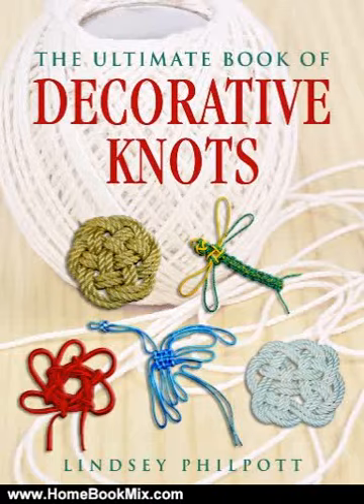Home Book Summary: The Ultimate Book Of Decorative Knots by Lindsey Philpott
This is the summary of The Ultimate Book Of Decorative Knots by Lindsey Philpott.